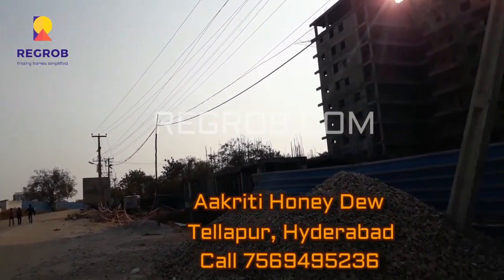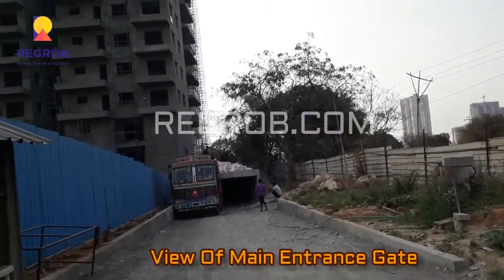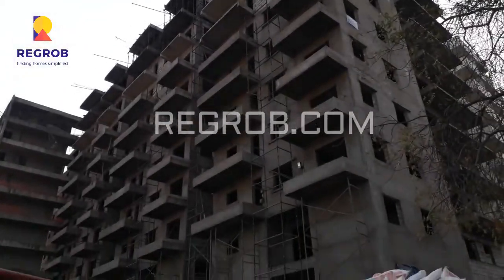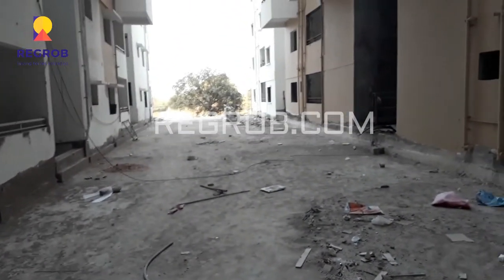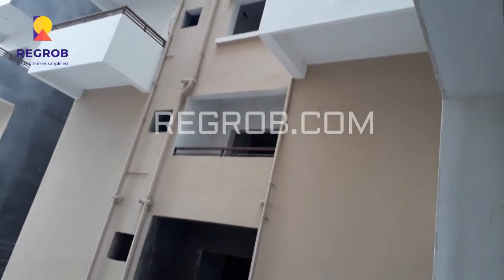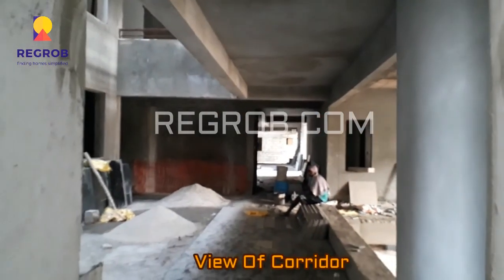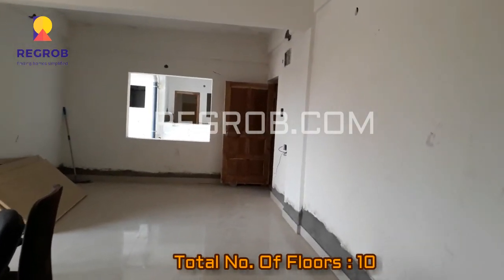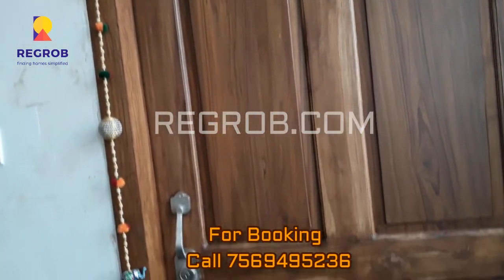Aakriti Honey Dew Tellapur, Hyderabad | Actual Videos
Call | Honey Dew by Aakriti Housing at Tellapur, Hyderabad North Hyderabad has been making headlines in the new project launches updates for Hyderabad for the various meticulously residential options it provides. Honey Dew by Aakriti Housing is conveniently priced across various budgets and is ideally located to ensure comfort and higher living quotient for its residents.

The project offers residential units with top class specifications that meet the expectations of the lifestyle of the urban population, yet Honey Dew ensures the well-being and easy life with all the needful residential facilities for the property owners in this project.

Honey Dew by Aakriti Housing ensures lifestyle that is modern yet contemporary at the same time. The project is well equipped with all modern amenities and 24*7 security services to facilitate the needs of the residents. With its offerings of 2 and 3 BHK residential apartments with area ranging 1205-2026 sq ft., these residences marks Honey Dew as one of the most detailed yet affordable residential projects in Tellapur, Hyderabad North.

Property in Hyderabad, Hyderabad Real Estate, Real Estate Industry, buy property in Hyderabad, property review, project review

The Information provided herein has been collected from publicly available source, yet it is to be verified by RERA rules. We provide this information to help our users find publicly available data in a structured format. Regrob.com shall neither be responsible nor liable for any inaccuracy in the information provided here and therefore the customers are requested to independently validate the information from the respective developers before making their decisions related to properties displayed here. Regrob.com, its directors, employees and other representatives shall not be liable for any action taken, cost/expenses/losses incurred, by you.